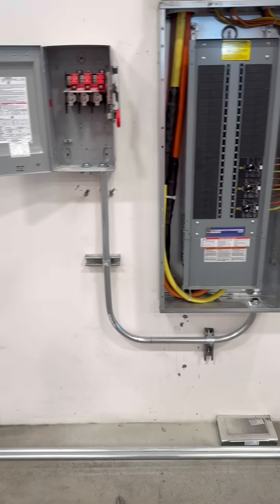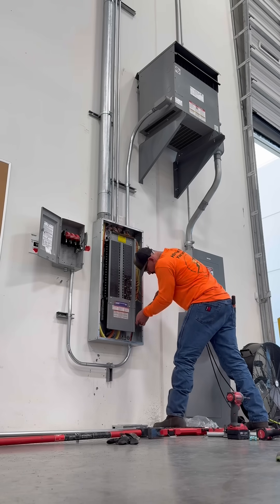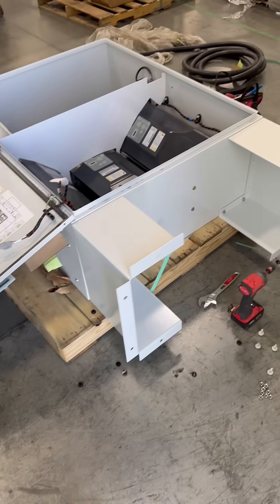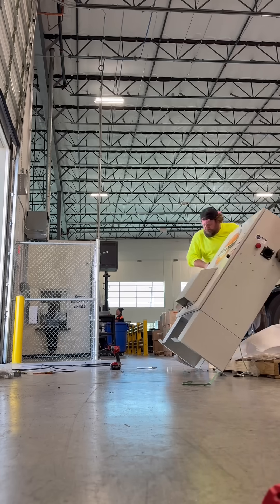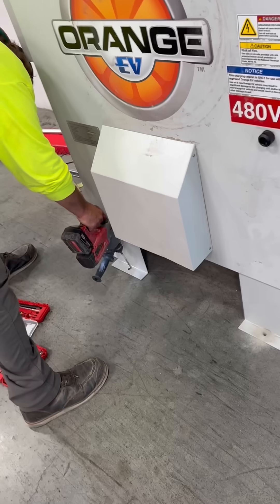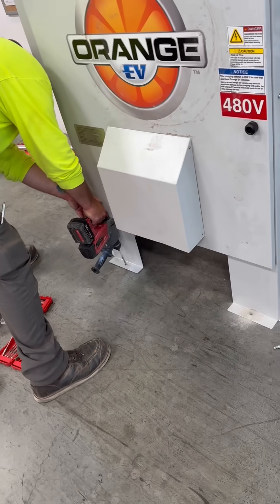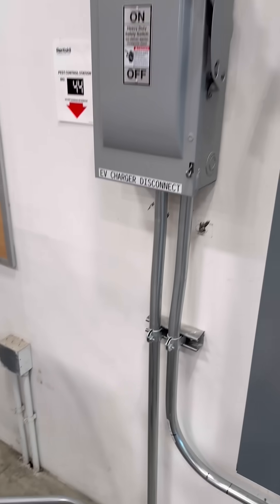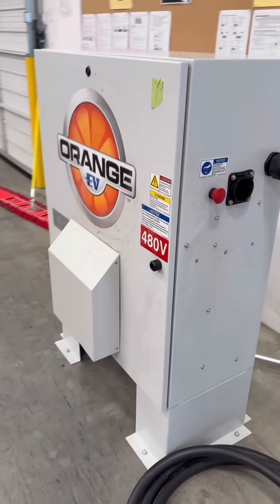480V EV Charging System Install Commercial Electrical Installation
480V EV Charging System Install | Commercial Electrical Installation

In this video, our team at Ring and Ping completed a professional installation of a 480V EV charging system for a commercial facility. This project included conduit installation, electrical wiring, and charger setup, providing reliable, high-capacity power for electric vehicle stations.

From panel integration and conduit runs to mounting and testing, our certified electricians ensured the entire system met electrical safety codes and performance standards — delivering a clean, efficient, and future-ready charging infrastructure.

🔧 Services Provided:

480V EV charger installation

Conduit and electrical wiring

Breaker panel integration

System testing and safety verification

We specialize in EV charger installations
, commercial electrical work
, and structured wiring
 for businesses, parking lots, and industrial facilities.

Contact Ring and Ping today for expert electrical and EV charging installations that meet your energy and infrastructure needs.